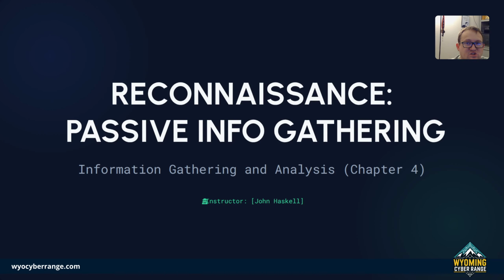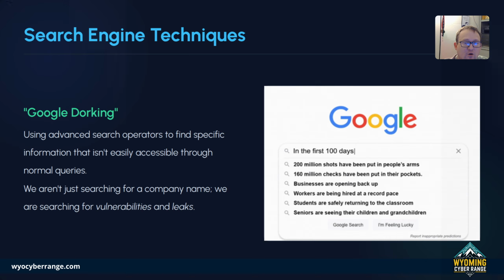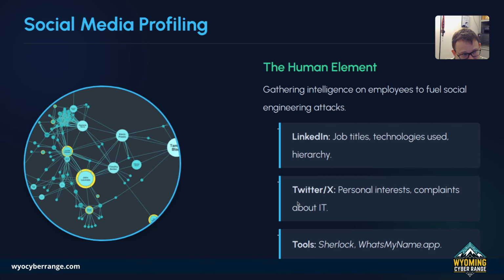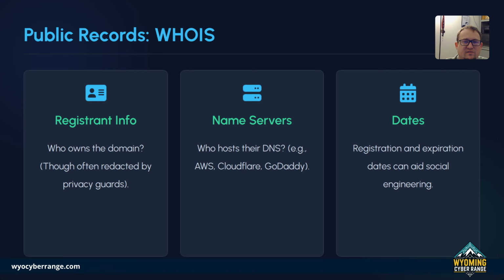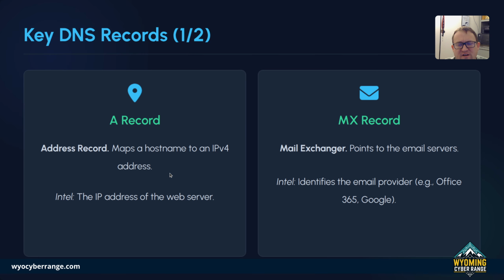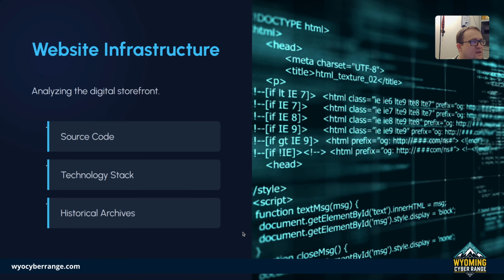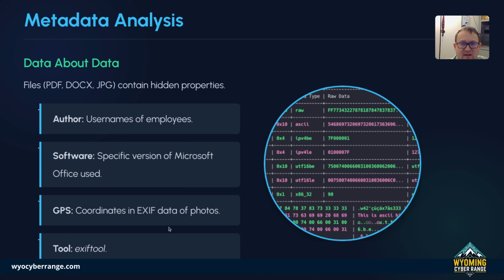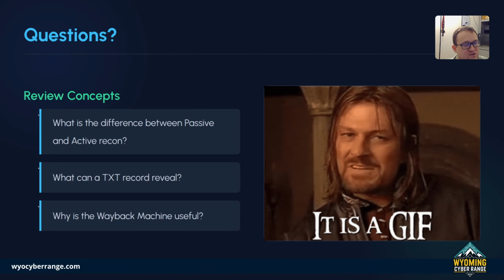Mastering Pentest+ - Chapter 4